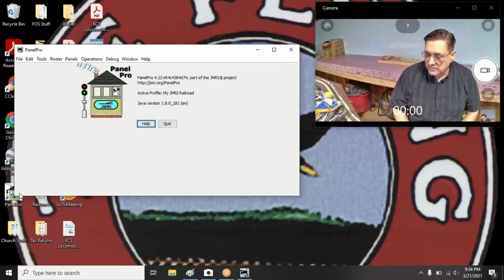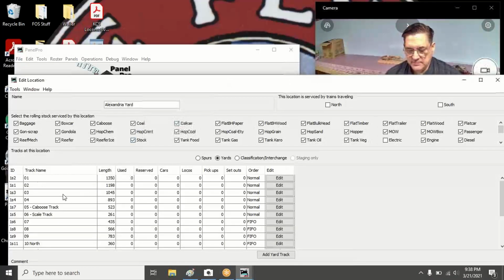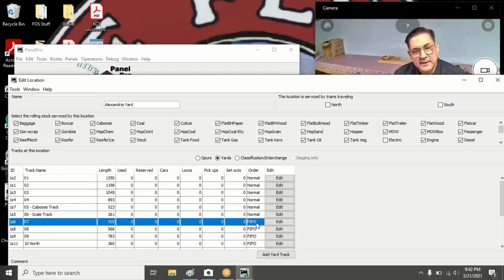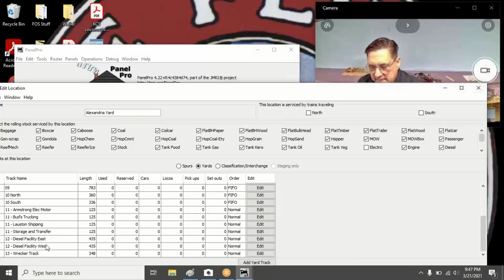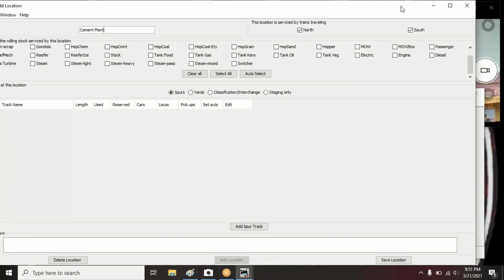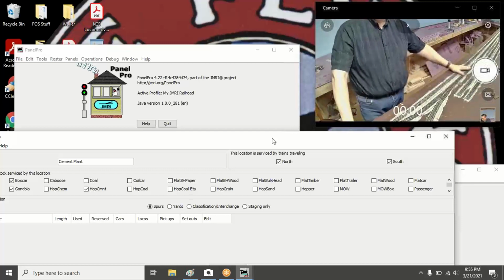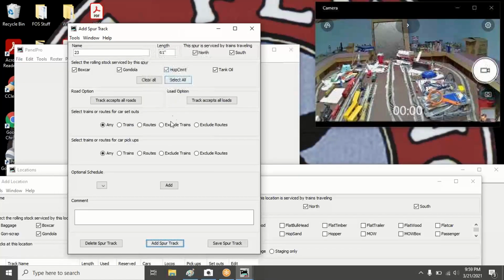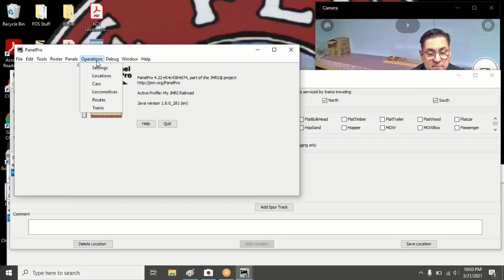Part 2 - JMRI Operations Menu - Locations Tutorial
Part 2 of a simple tutorial in using the Operations functions in JMRI.